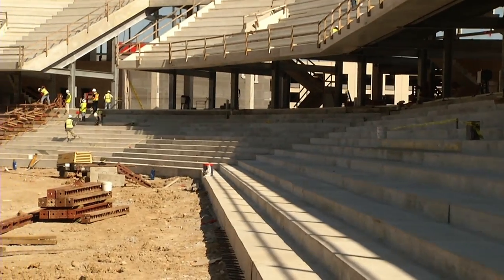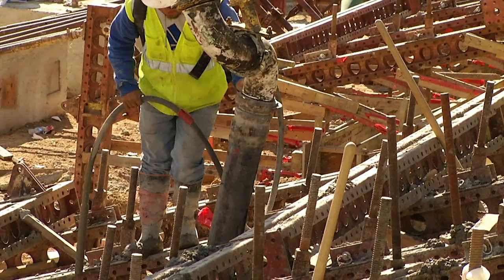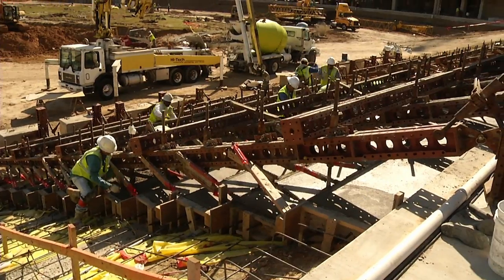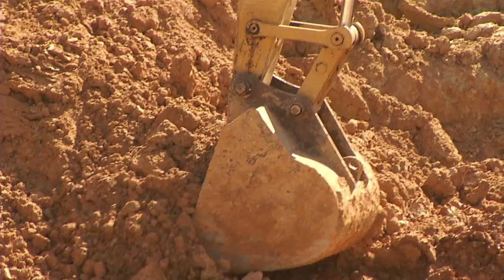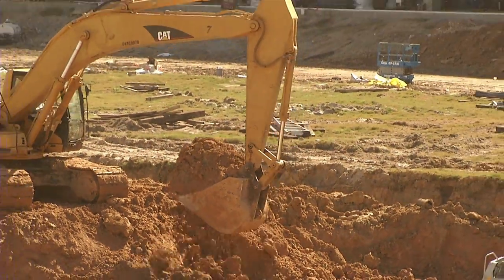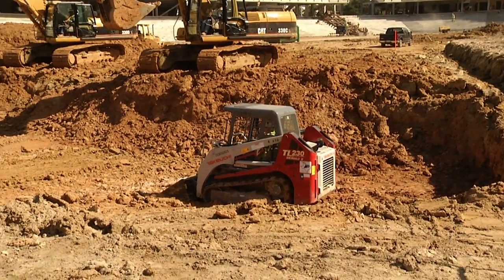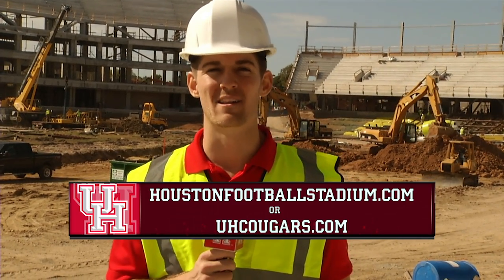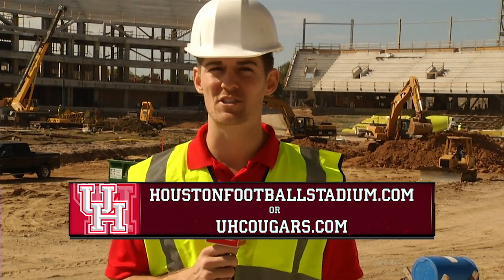11.23.13 Stadium Update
Crawford Jones brings you latest Houston Football Stadium Update.